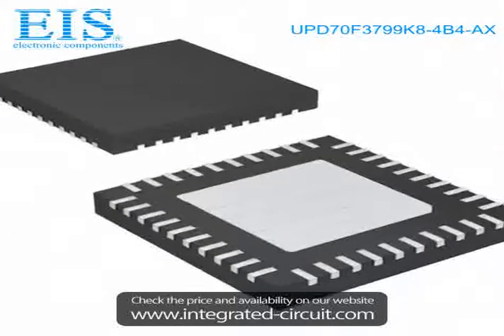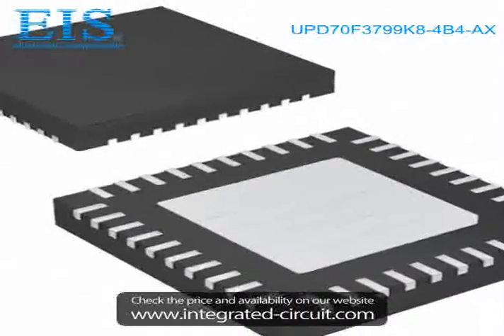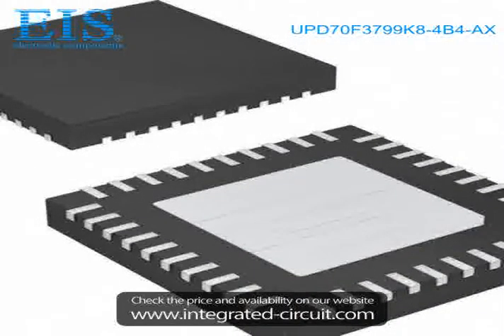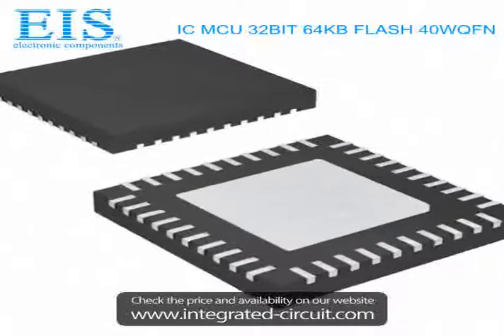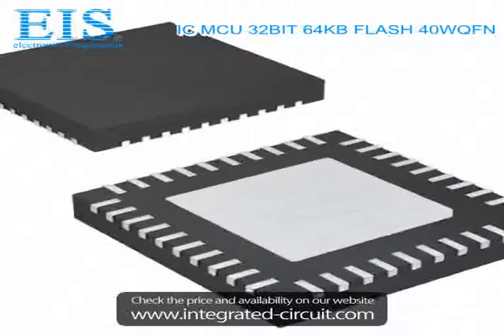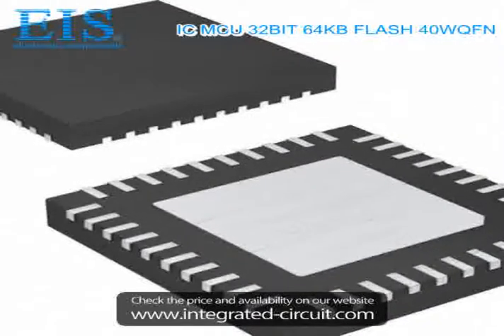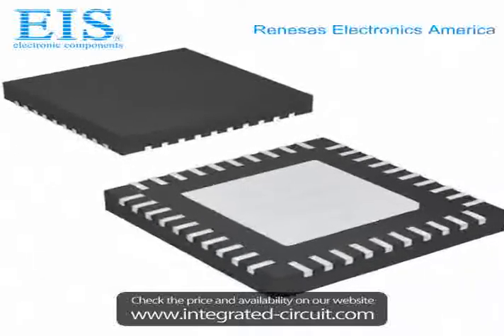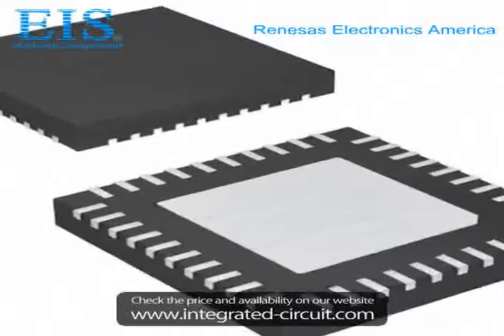Sell UPD70F3799K8-4B4-AX of Renesas Electronics America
We have the stocks of UPD70F3799K8-4B4-AX with a very best price, we can ship immediately after order.

Manufacturer Part Number: UPD70F3799K8-4B4-AX
Manufacturer / Brand: Renesas Electronics America
Brief Description: IC MCU 32BIT 64KB FLASH 40WQFN

You also can download the datasheet of UPD70F3799K8-4B4-AX from our